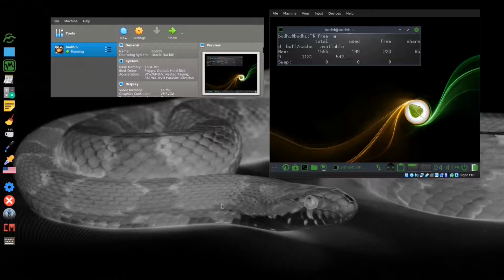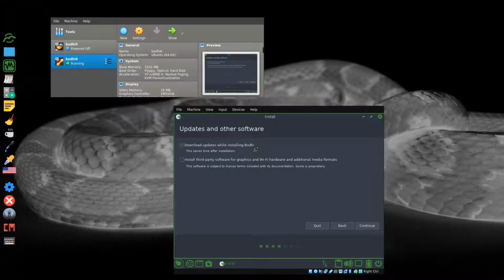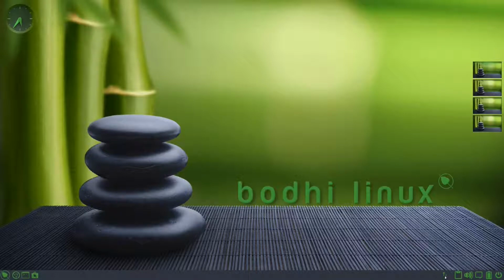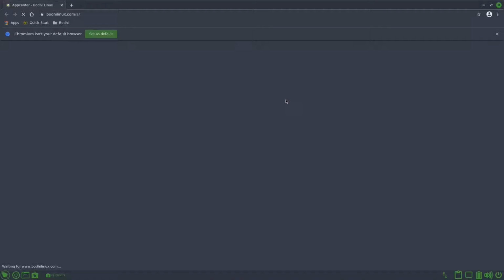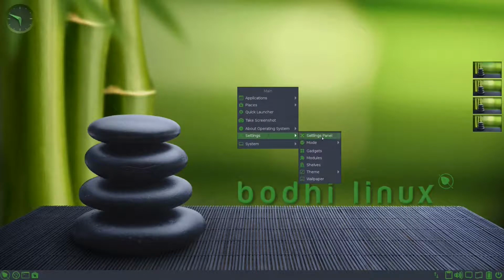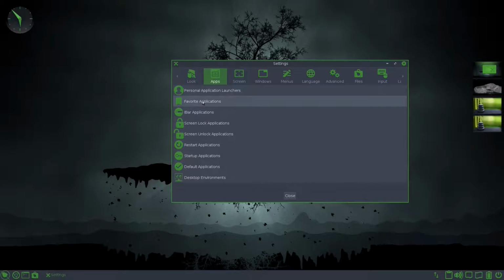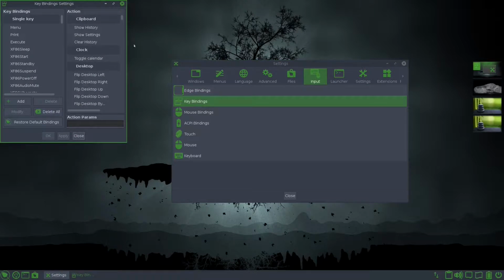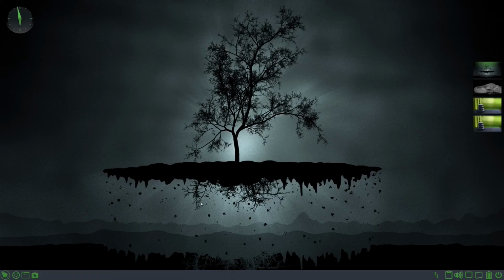Bodhi 6.0 | Installation and Features (complete).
Bodhi 6.0 is latest minimal ubuntu based distribution running moksha desktop. Its target is old and new hardware which gives freedom to its users on the programs they prefer to install.  Many other desktop environment run extremely fast  on this distro especially KDE or other floating window managers like jwm,icewm,fluxbox and openbox.

0:00 intro
0:43 installation
2:25 features
13:10 Final thoughts

best lightweight distro #2022